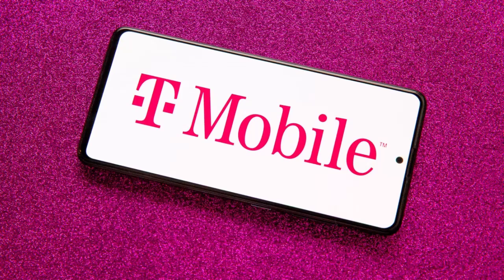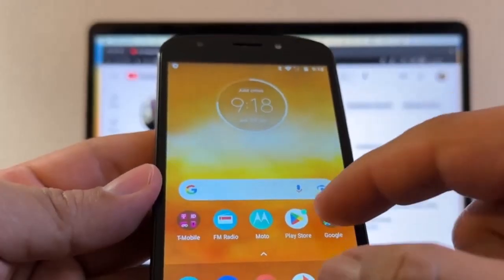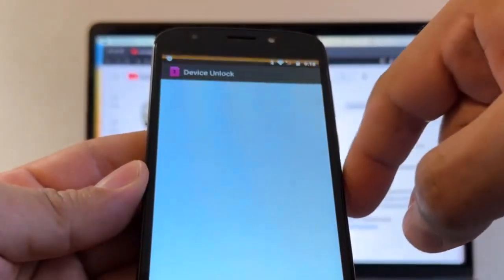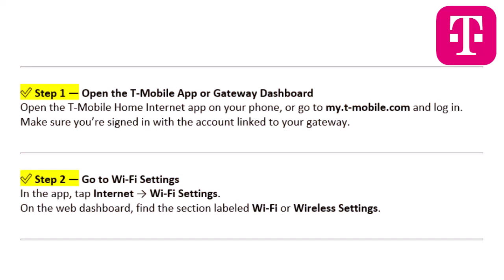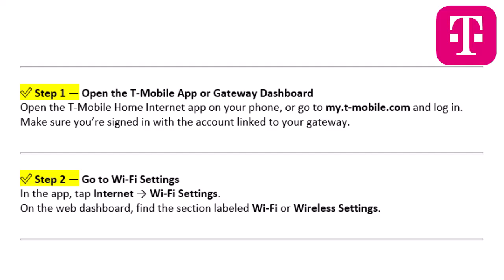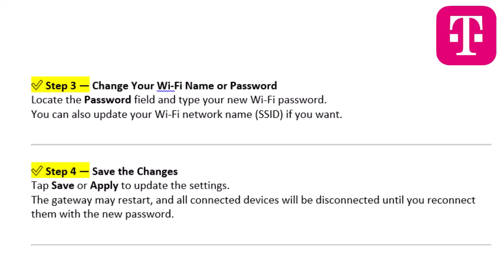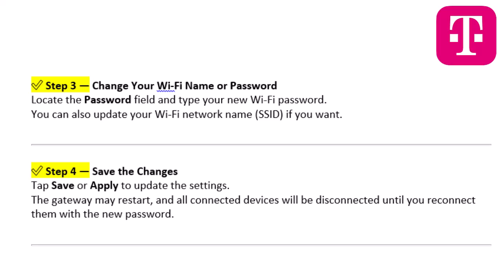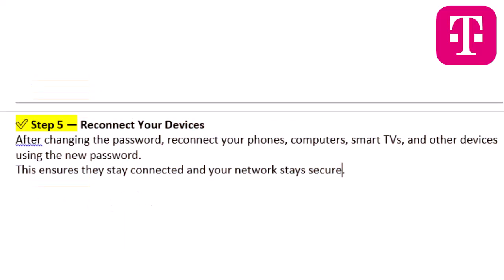How to Change WiFi Password on T Mobile Home Internet